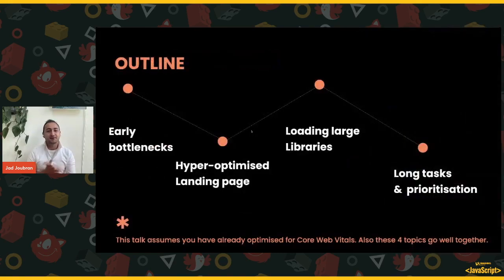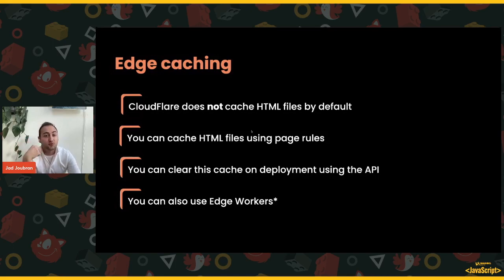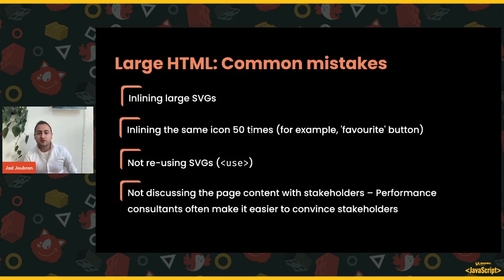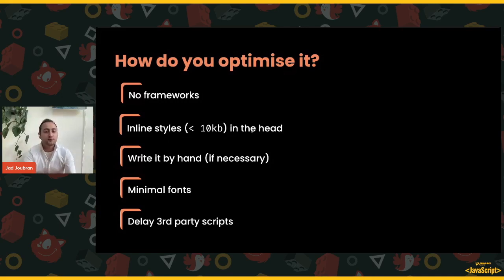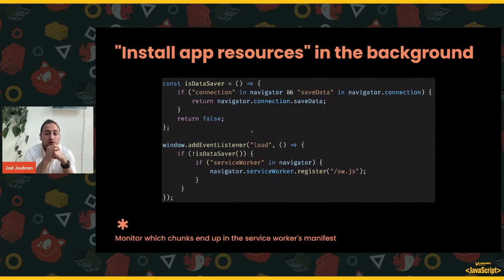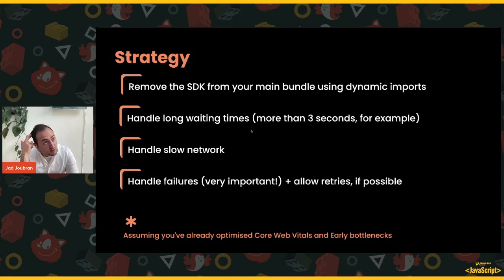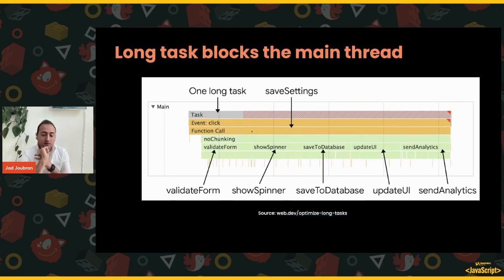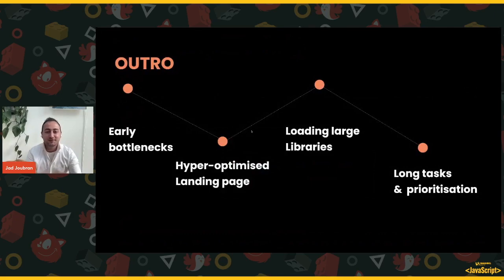Modern Web Performance Patterns with JAD JOUBRAN at Smashing Meets Javascript